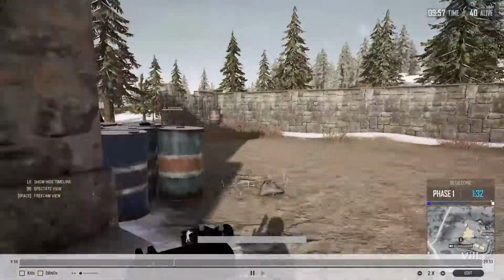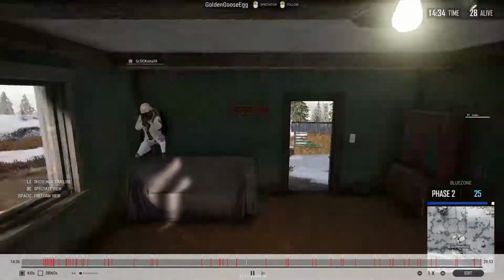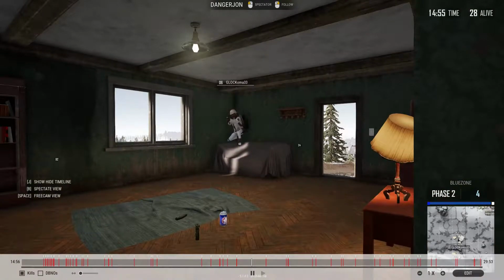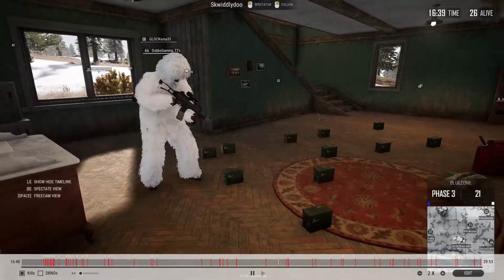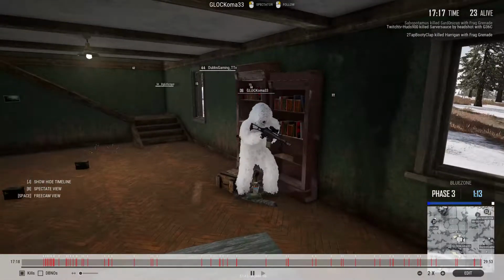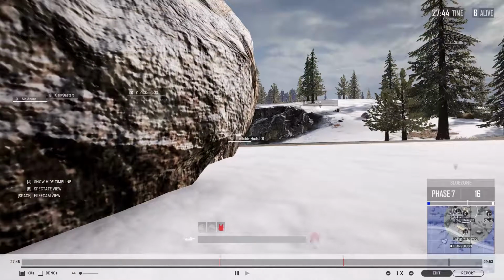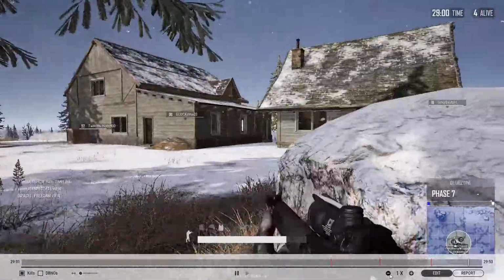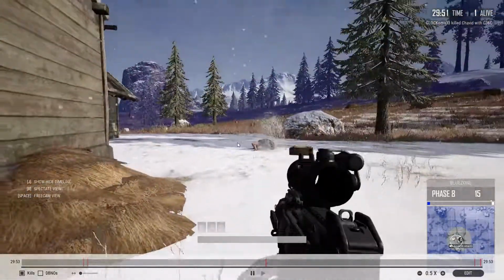REAL ESTATE HUNTER - PUBG Pro Strat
There are many ways to secure the chicken dinner in PUBG - this shown strategy revolves around getting the ideal building in center of the circle.  Hunting for good "real estate" in PUBG can be essential to becoming a great player.  Watch the video for tips and tricks to incorporate into YOUR gameplay.